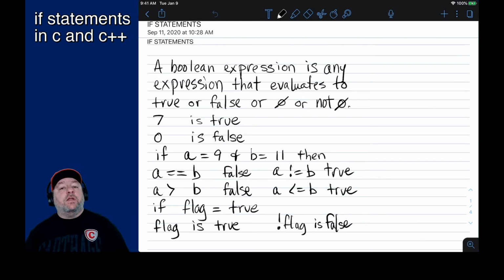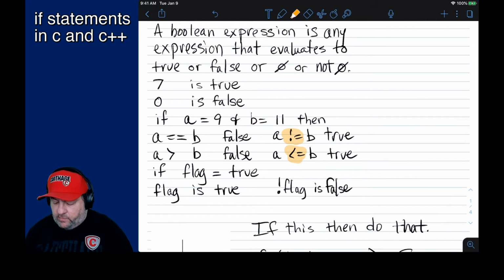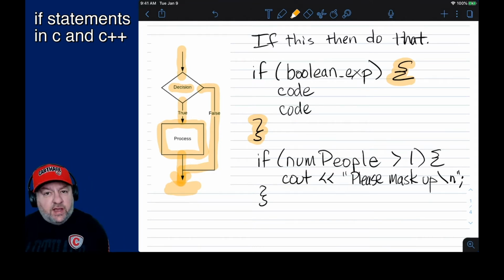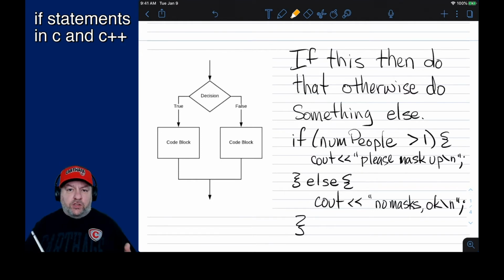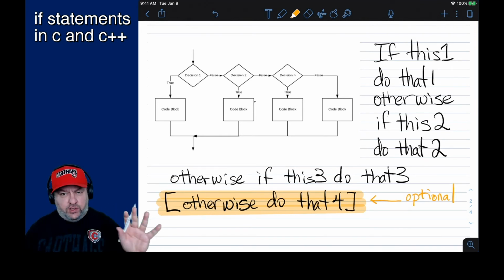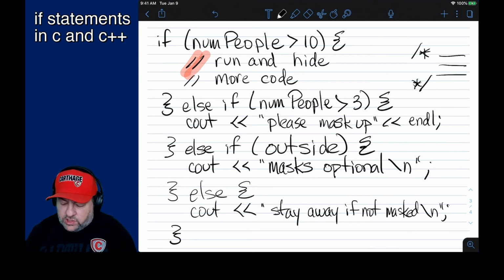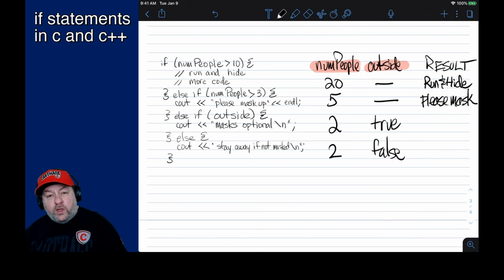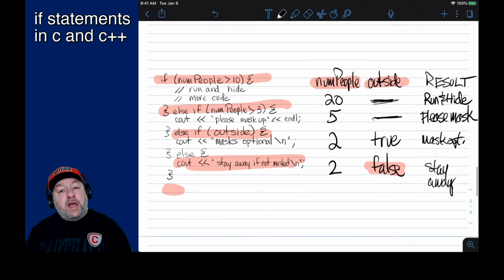The IF statement in C and C++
Behold the IF statement. Allows you to take the road not taken if the condition be right. Be they not right, then take the other road. All roads lead beyond the if statement.